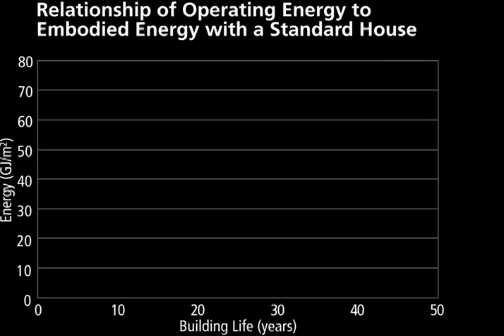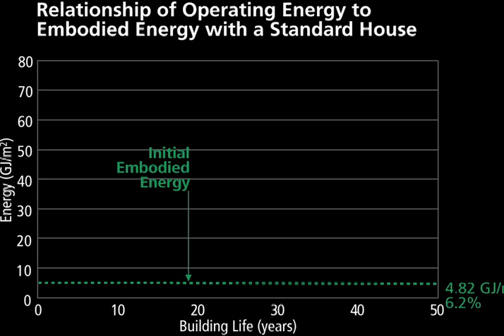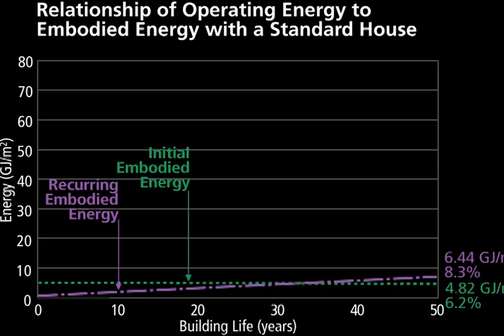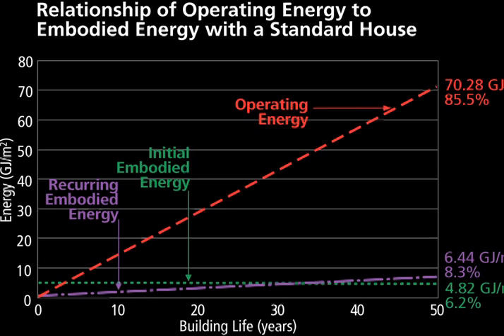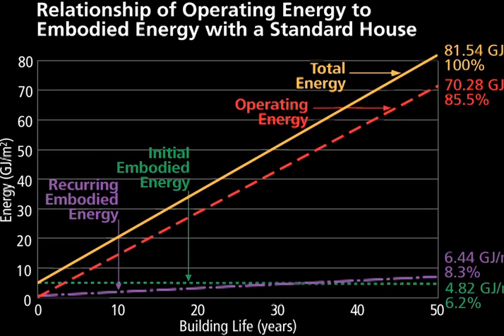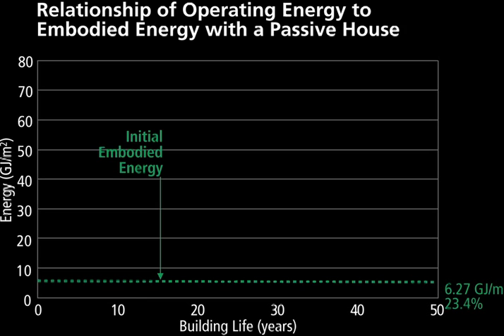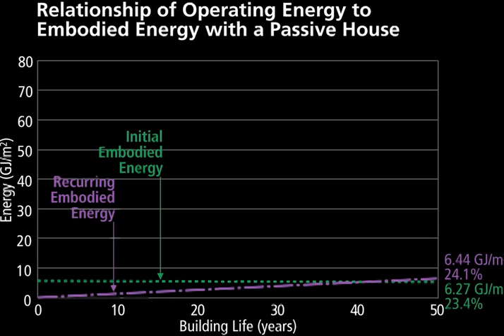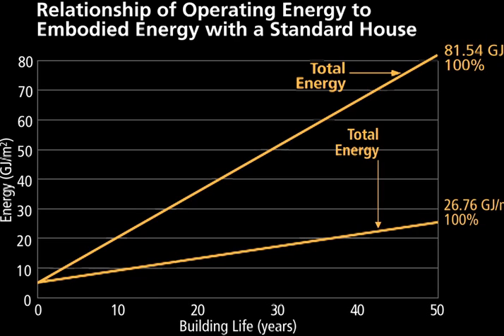Total Energy Graph